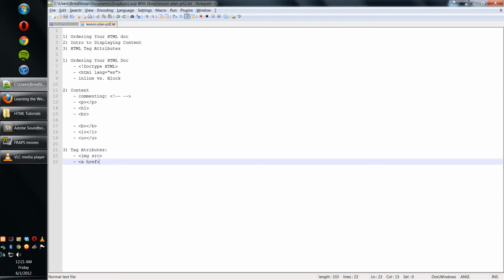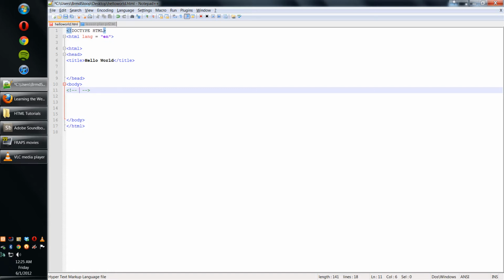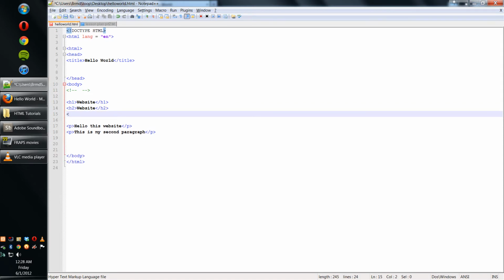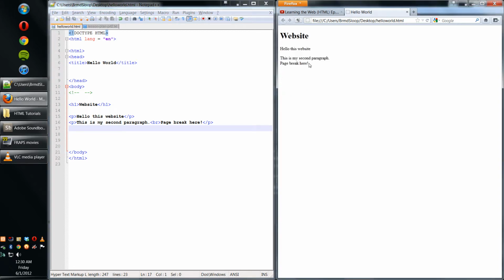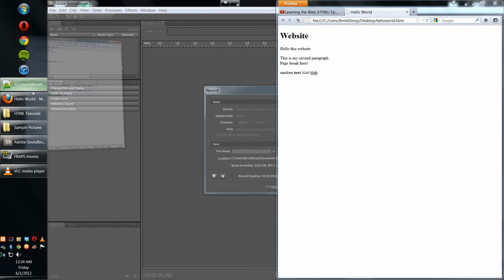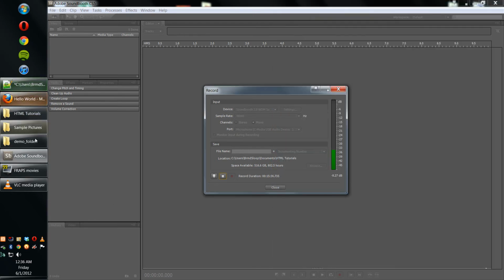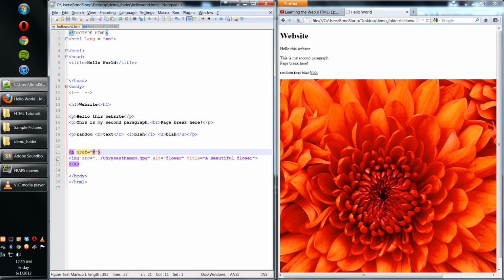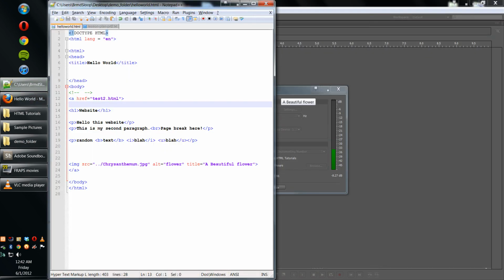Learning the Web (HTML) Ep. 2 - Loop With Sloop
Welcome to the Loop with Sloop. This is the first episode of my "Learning the Web" series. In it, we explore the very basics of web design. I explain what HTML is, what tools are needed to create a website, and an overview of HTML's syntax.

I will try to answer it if I can.